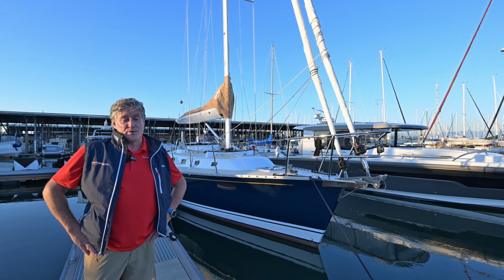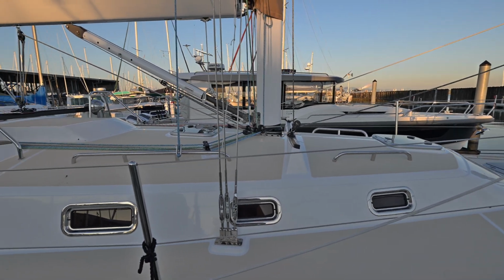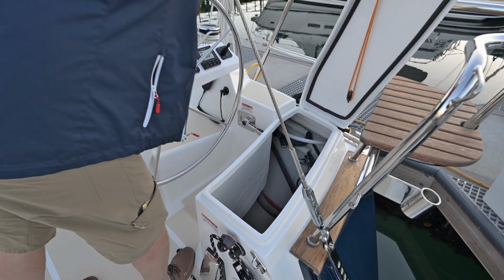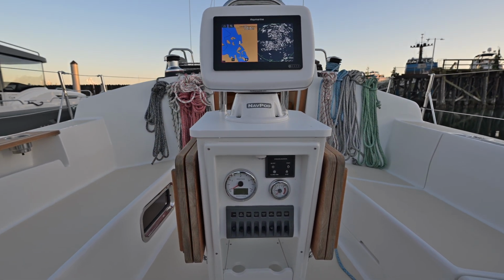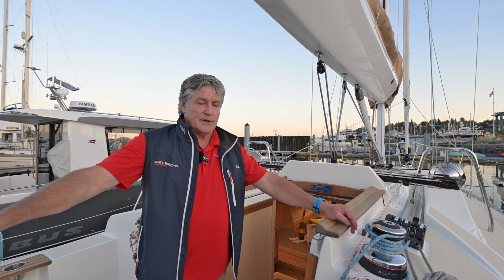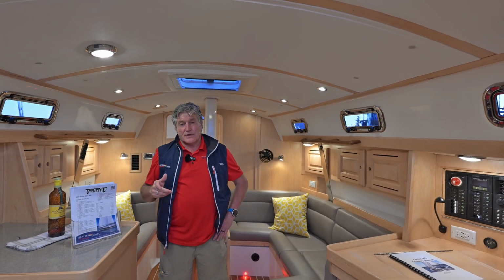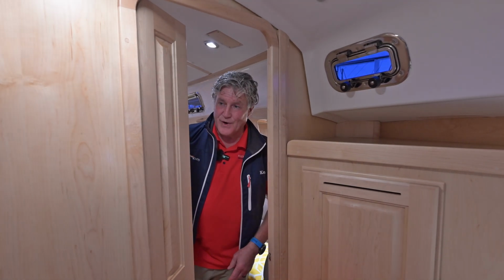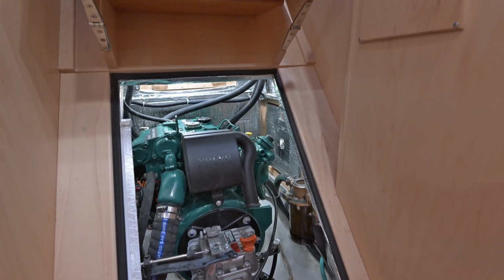Tartan 365 - In Depth Walk Through Tour - Yacht for Sale - Sail Talk with Ken Monaghan - Anacortes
Listing for this actual boat!!!
Come see it at the 2024 September Boats Afloat show in Seattle Washington

The Tartan 365 moves the performance in “performance cruising” genre into another gear. With her narrow waterline at beam max, fine lines aft, and nearly plumb bow, the Tartan 365 looks ready to fly even when tied to the dock or mooring. That said, her standard carbon-fiber mast and solid lead keel provide a ride second to none available in this size and price range no matter where in the world the building takes place. The Tartan design team was tasked with creating a modern dual-purpose, family-friendly boat with a strong cruising ethos. Tim Jackett and his team have once again proved their talents and created just what is needed in this size at this time. Let’s go sailing!